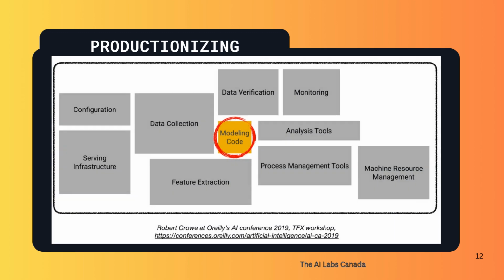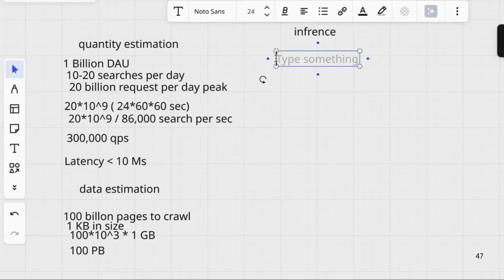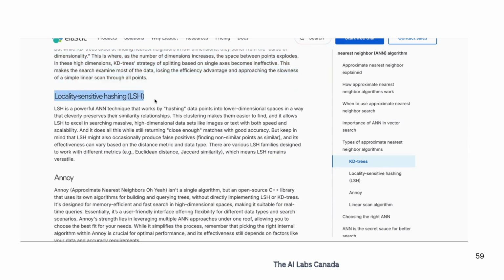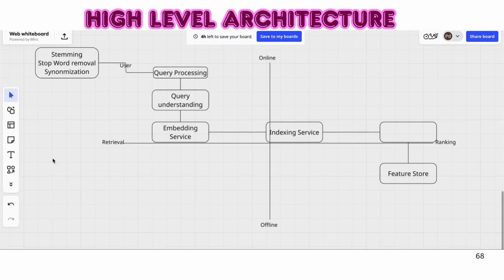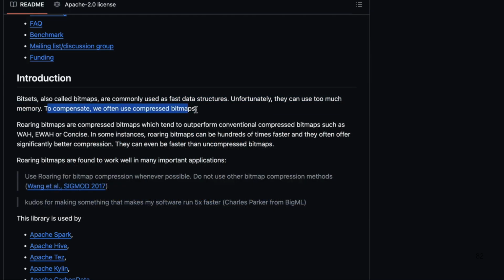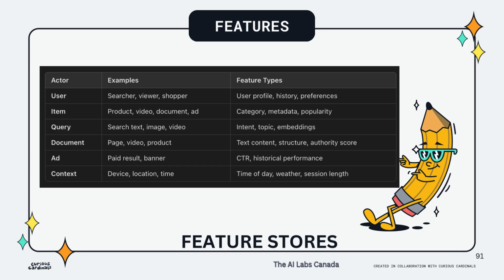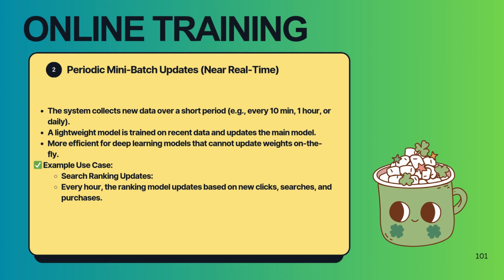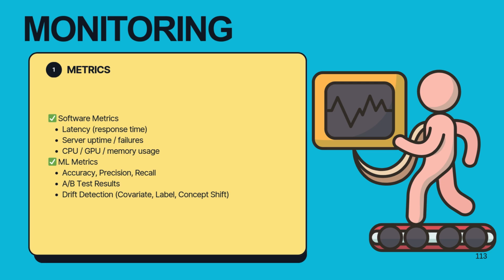A complete guide to ML SYSTEM DESIGN interview for META & GOOGLE | MULTIMODAL SEARCH SYSTEM DESIGN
Mastering machine learning system design is crucial for landing top-tier jobs at FAANG companies like Meta and Google. This ultimate guide covers everything you need to ace your ML system design interview, from data pipelines to model deployment.

⏳ TIMESTAMPS:
[00:00] Introduction 🚀
[00:10] What is ML System Design? 🤖
[01:30] Key Components of ML Systems 🏗️
[03:00] Feature Engineering & Data Pipelines 📊
[05:00] Model Training & Deployment ⚙️
[07:30] Real-World ML System Examples 🌍
[10:00] Common Interview Questions & Answers 🎯

🔥 Why ML System Design Is Essential for FAANG Interviews?
✅ Scalability – Learn to design ML systems that handle billions of requests.✅ Optimized Data Pipelines – Master data collection, storage, and real-time processing.✅ Production-Ready Models – Deploy models seamlessly in a scalable environment.✅ Monitoring & Debugging – Implement best practices for ML observability.✅ End-to-End System Architecture – Gain insights into FAANG-level ML system design patterns.

📌 AWS Machine Learning
📌 Stanford ML Systems Course: [cs229.stanford.edu]

📢 FOLLOW US FOR MORE ML UPDATES:
📍 Linked: TheAILabsCanada